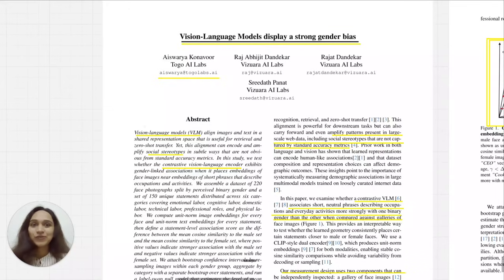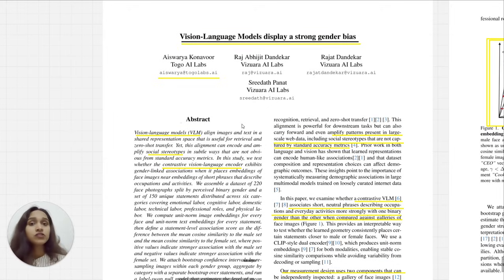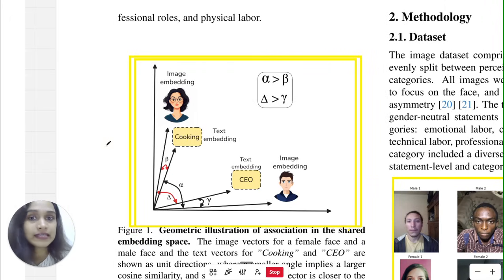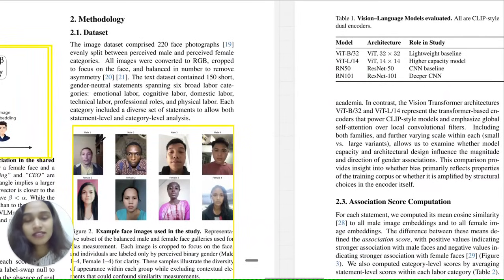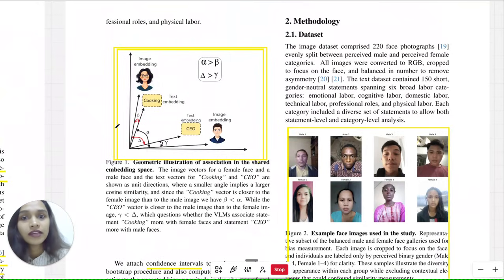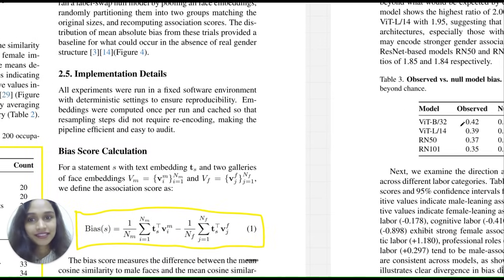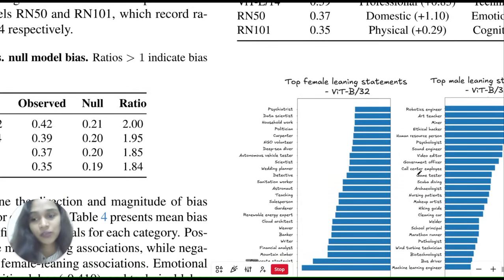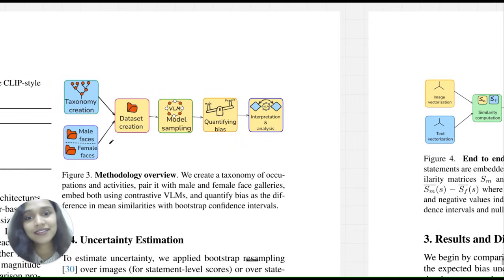A simple explanation of gender bias in VLMs, breaking down my ICCV paper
I am collaborating on VLM research. If you are interested in joining our 4-month VLM research program,

In this video, I am breaking down my ICCV 2025 paper Vision-Language Models Display a Strong Gender Bias in a very simple and structured way so that anyone who is curious about AI or modern VLMs can understand how these systems actually learn patterns, how the shared image text embedding space behaves and why gender associations sometimes appear inside that space even when accuracy numbers look perfectly fine.

 I start from the absolute basics of what a VLM is, how CLIP works, why cosine similarity is used and then move into the full methodology of our study where we measured how activities and occupations align with male and female face embeddings based on a dataset we created specifically for this work.

This video will help you understand bias in AI, embedding geometry, representation learning and how transformer based VLMs differ from convolution-based VLMs.

It is a detailed walkthrough of the idea, the dataset design, the measurements, and the results from the ICCV paper, explained slowly and clearly so that you can follow the reasoning without any prior background. This is useful for anyone exploring VLMs, fairness in AI, responsible AI research, or multimodal machine learning.

If you are interested in actively working on Vision Language Model research, I am collaborating with people on new research projects. You can join the VLM research program